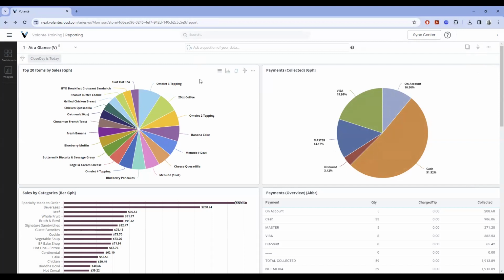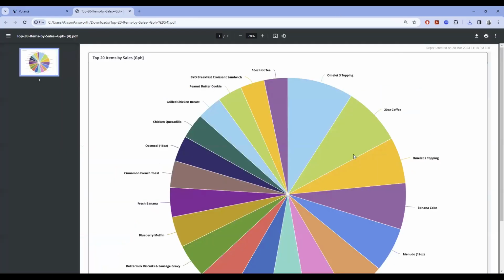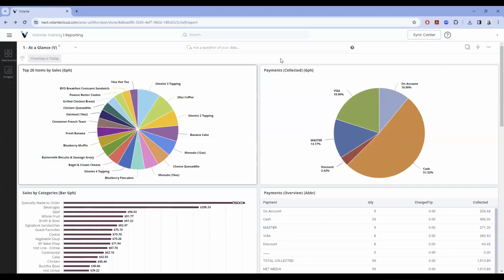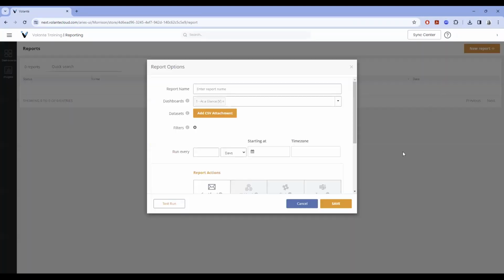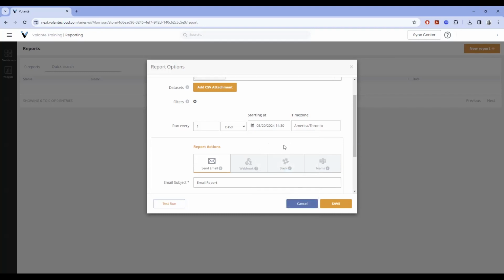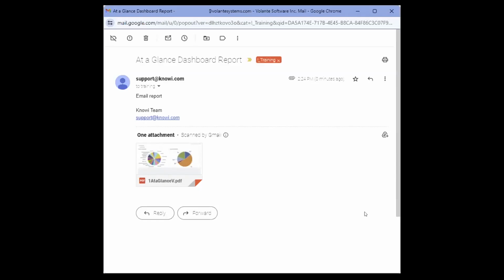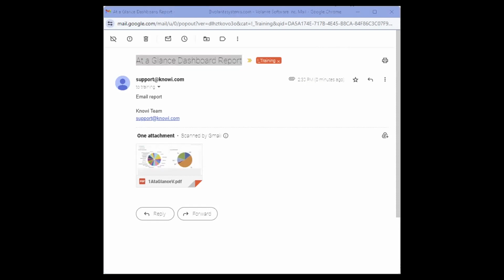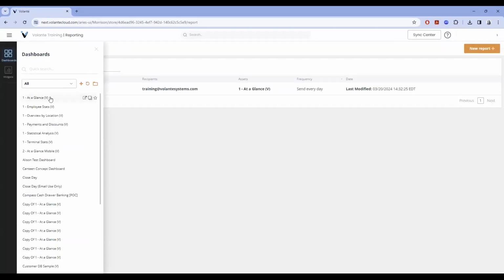Volanté Insights (VI) Reporting - Exporting Reports to PDF, Image or CSV & Building Report Schedules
In this video we explore exploring reports to PDF, Excel (CSV), or graphics format (JPG or PNG).  We also review how to set up a scheduled email send with an export of the data from your selected dashboard(s).